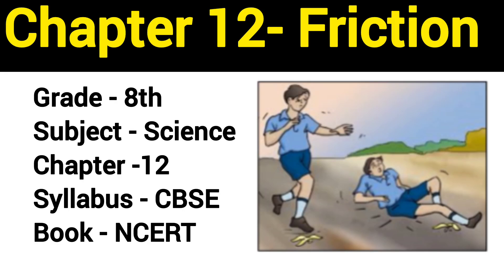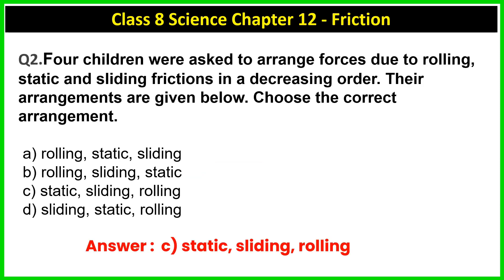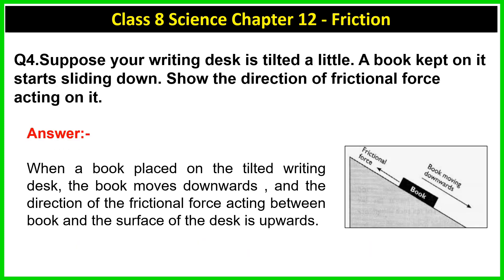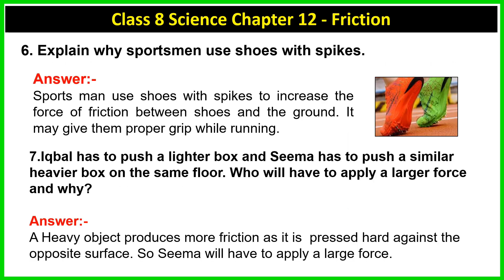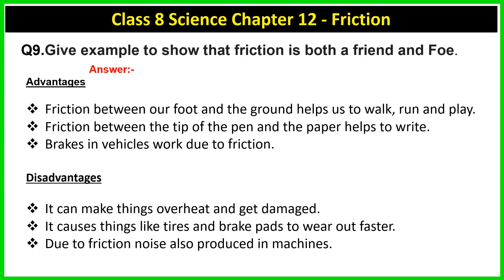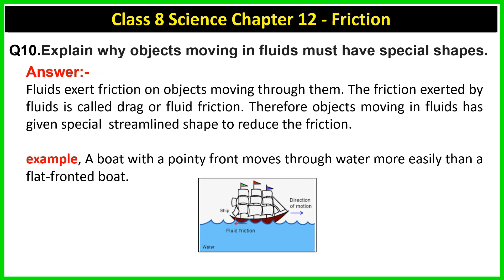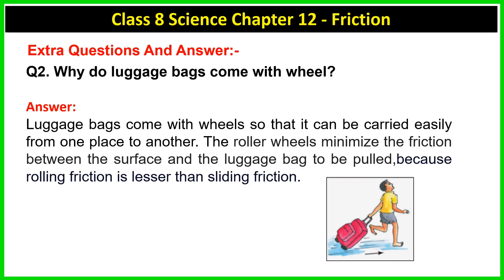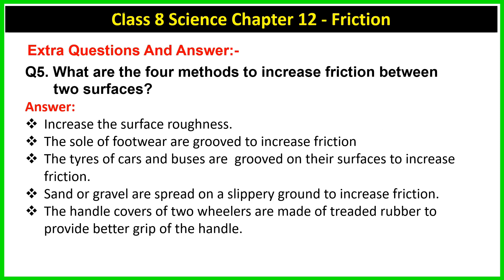Class 8 Science Chapter 12 Friction | Class 8 Science Chapter 12 Question Answer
class 8 friction chapter
friction class 8
friction class 8 science

explain why sportsmen use shoes with spikes
explain why sliding friction is less than static friction
give examples to show that friction is both a friend and foe
explain why objects moving in fluids must have special shapes